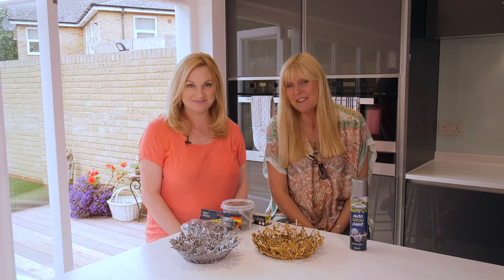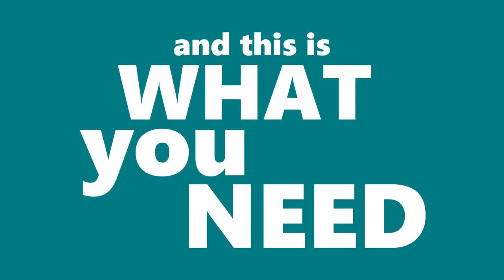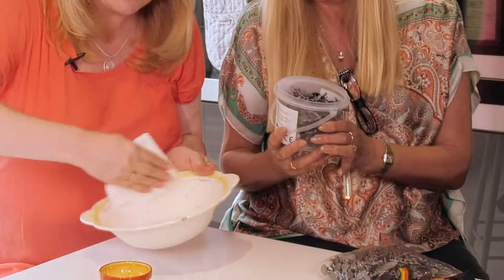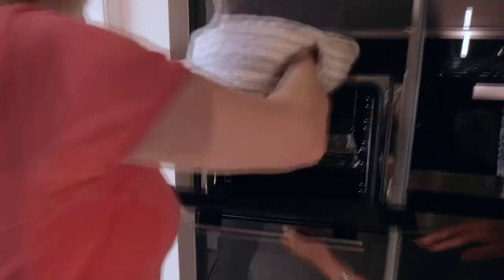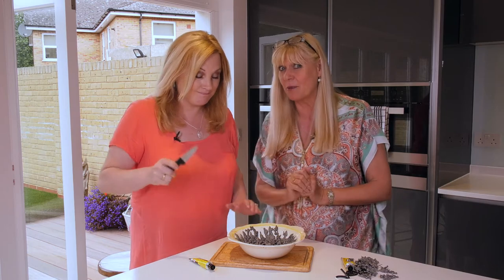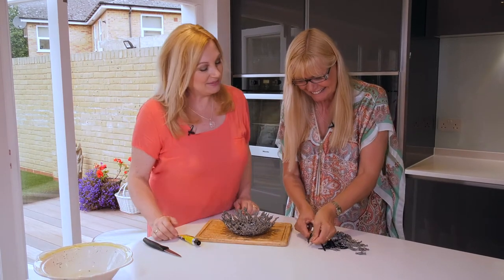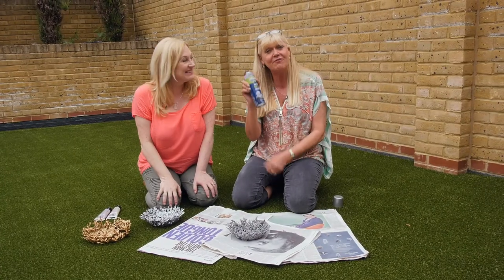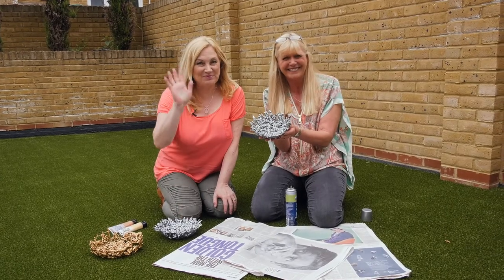Crafty Beggars - Toy Soldiers Gift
A gift fit for your hero...Dad! Watch how the Crafty Beggars make this special gift by melting toy soldiers. Everything you need is available to buy in Poundland!